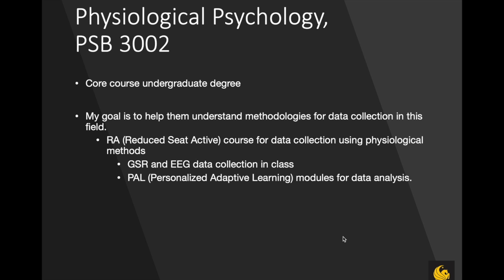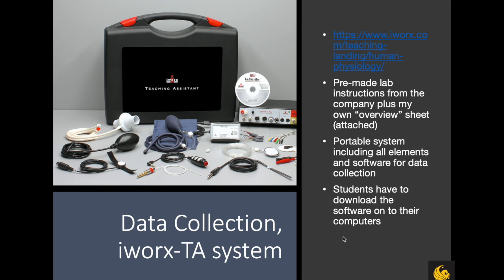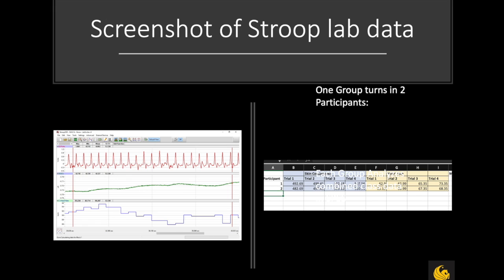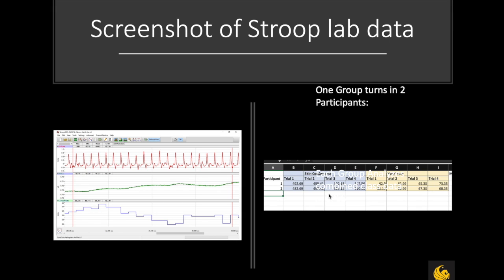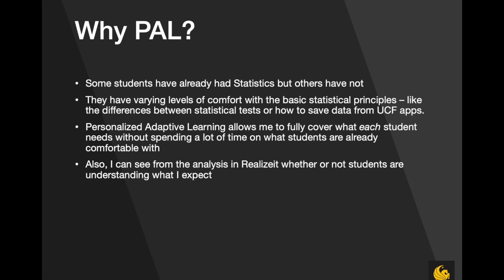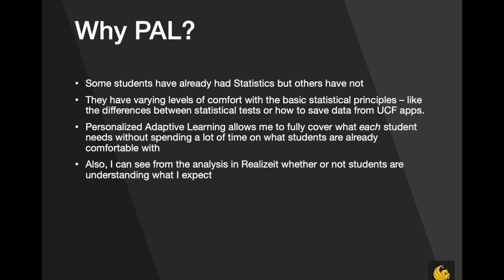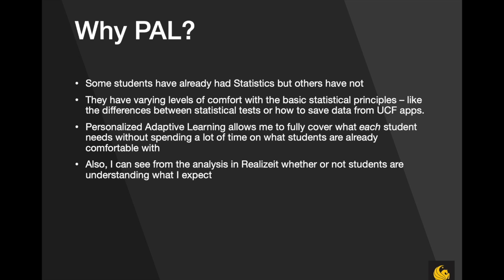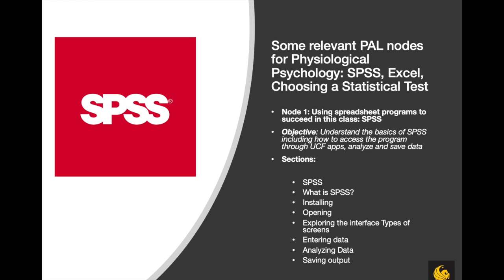My Movie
This is my Summative Review and Course Project for DLI7836